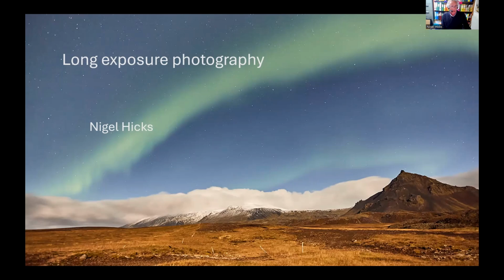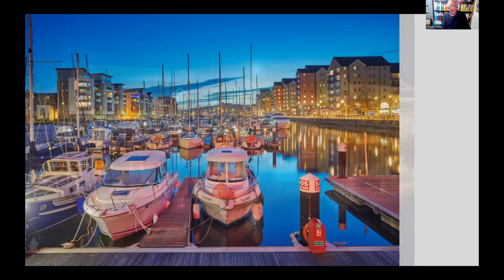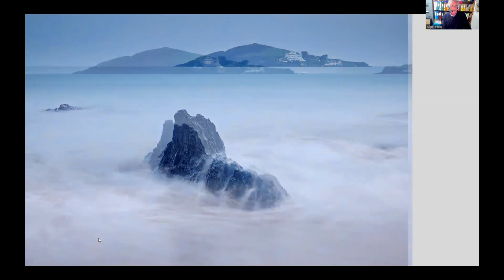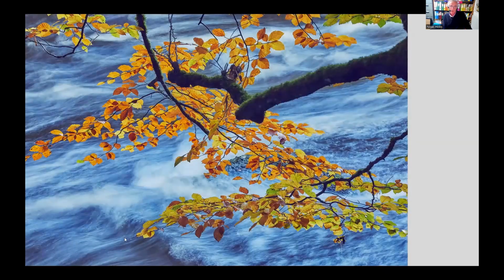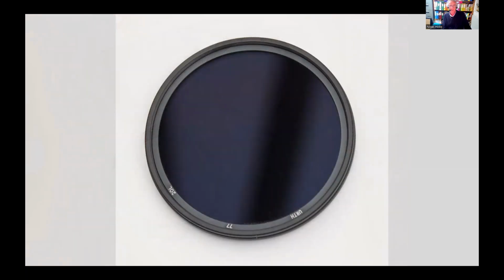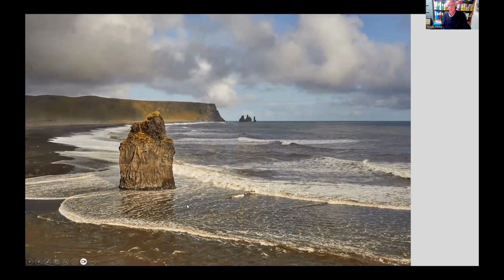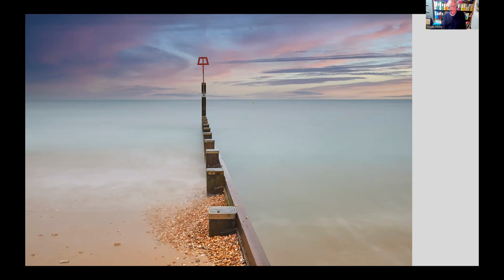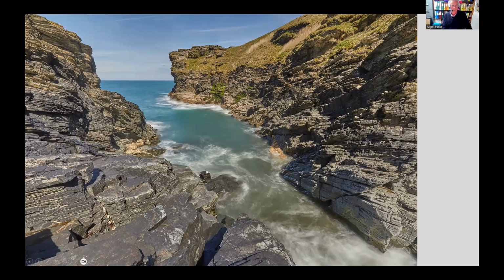Long Exposure Photography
A talk by professional photographer Nigel Hicks about techniques involved with long exposure photography, that is images shot with the camera shutter open for a long period.

As defined by Nigel, 'long exposure' means any image shot with the shutter open for more than about 1 second. The technique is usually used either:
a) when light levels are so low that the only way to get a corrently exposed image is to open the shutter for a long time (eg at dusk, dawn and at night);
b) when you want to blur movement within the image, most usually water.

Such long exposures inevitably mean putting the camera on a tripod, as it is impossible to hold the camera completely still for such long periods.

Shooting with this technique is straightforward enough when light levels are low - you just put the camera on a tripod, and let the camera's exposure meter determine how many seconds are needed.

But what about when you want to do this in broad daylight, especially in sunlight, primarily to blur movement? Under these conditions a shutter speed slow enough to give movement blur is unachievable - there is just too much light, and the camera has to use a faster shutter speed to prevent the sensor from becoming hopelessly over-exposed.

The solution? Use a neutral density filter. These darkened filters cut down the amount of light passing through the lens, greatly increasing the exposure time possible. Filters come in a range of grades that increase exposure time from just two-fold up to over 1000-fold, giving enormous flexibility for the amount of motion blur you might want to generate in the final images. In this talk Nigel goes into the details and techniques for using these filters.